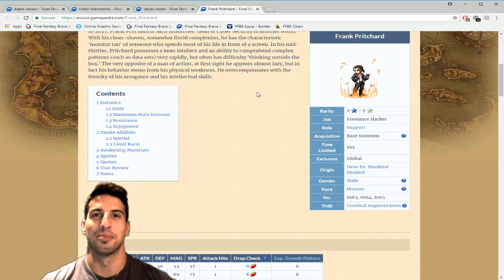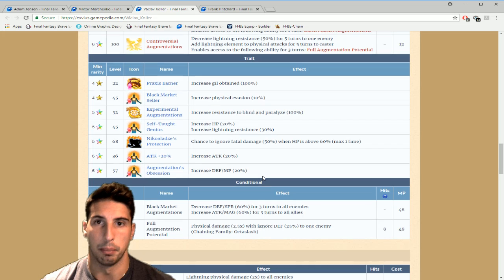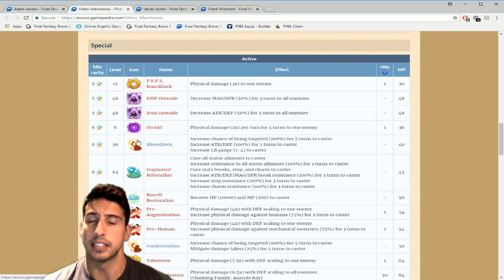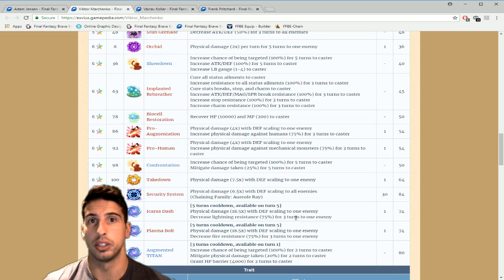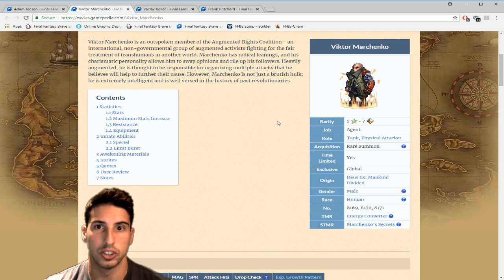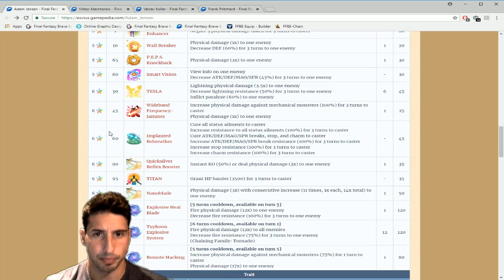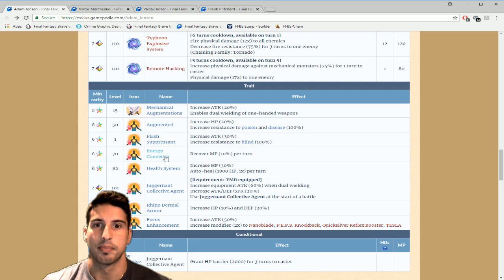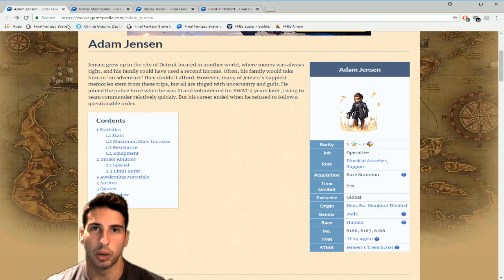FFBE - Final Fantasy Brave Exvius - Deus Ex: Mankind Divided Banner Review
Hey guy's, in today's video i take some time to break down and review the new Deus Ex: Mankind Divided banner in ffbe Global. i will go over the abilities for Adam Jensen,Viktor Marchenko, Václav Koller and Frank Pritchard.